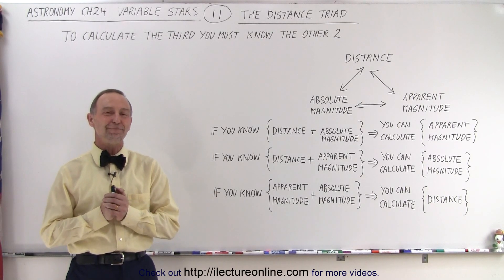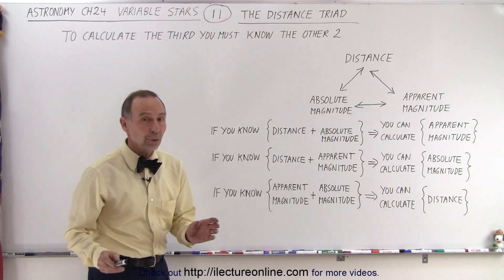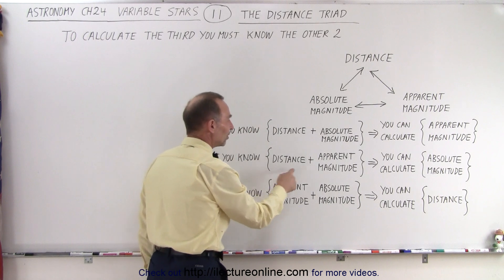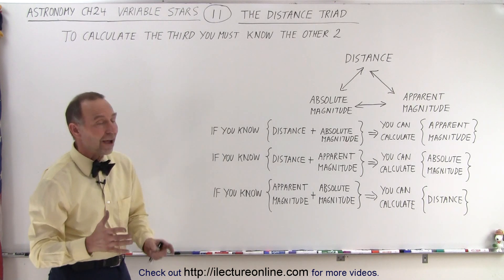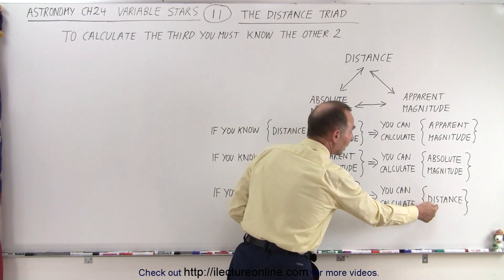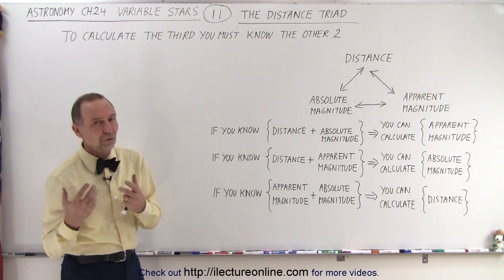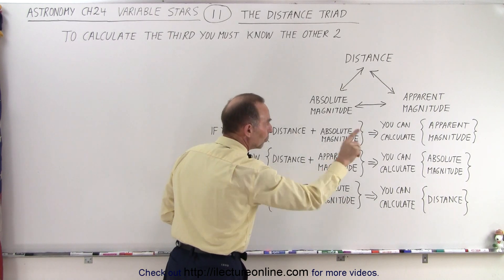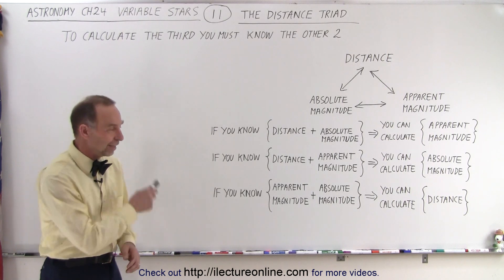Astronomy - Ch. 24: Variable Stars (11 of 26) The Distance Triad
We will learn what I called the “distance triad”. In order to find distance, absolute magnitude, of apparent magnitude; we have to know at least the other 2.